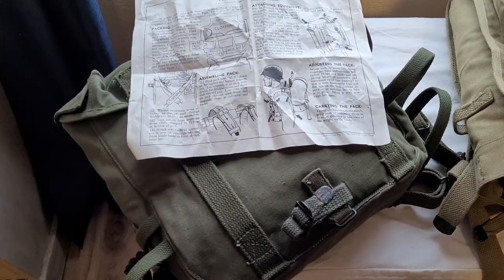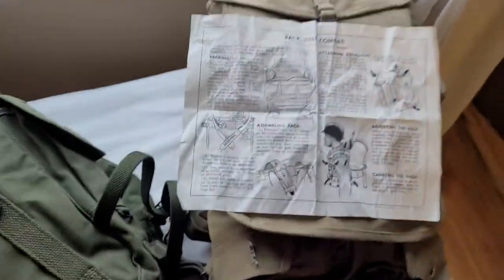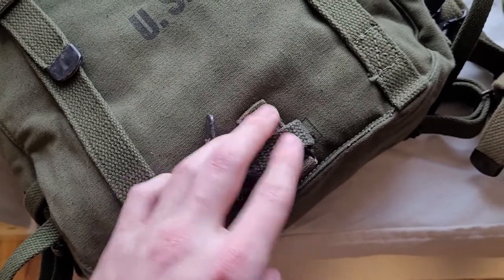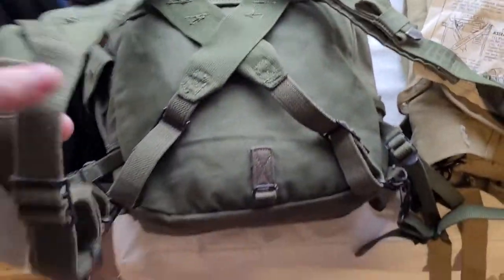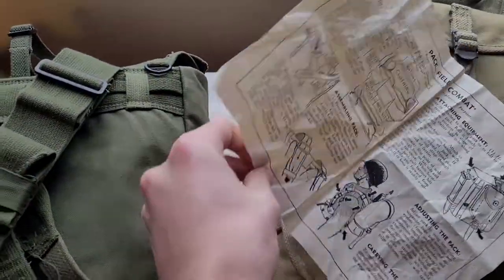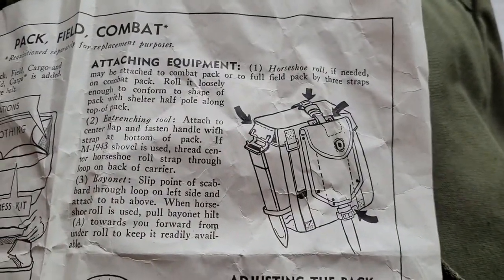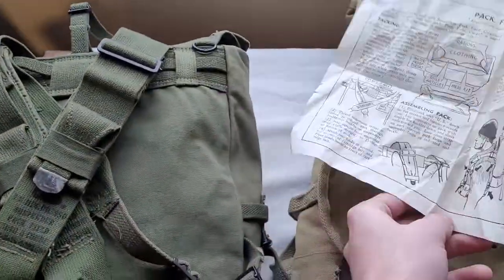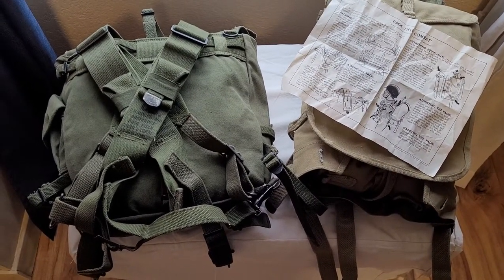M1944 Combat Pack history and use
Seriously, this thing was miles better than the M1928 Haversack, and you'll see why soon.